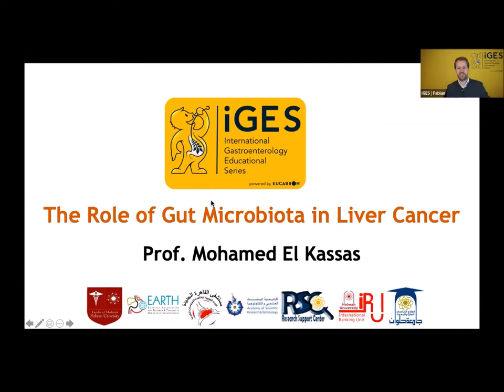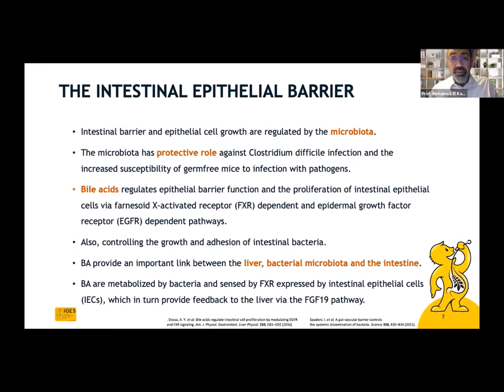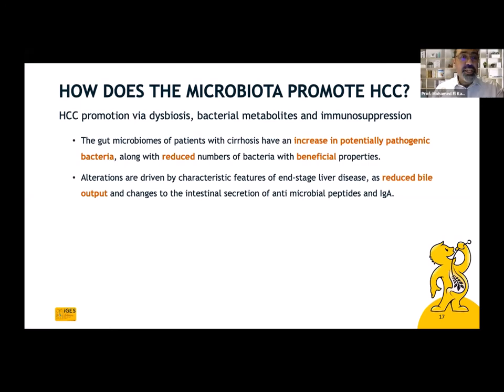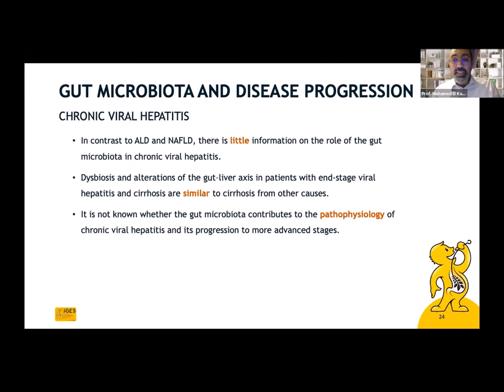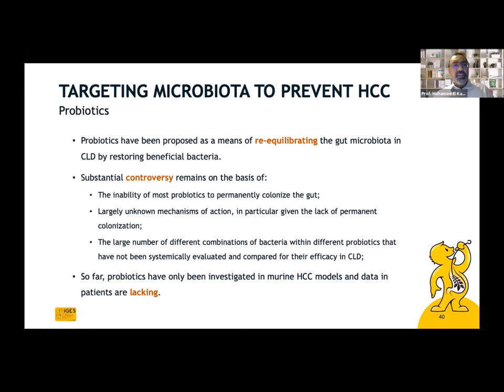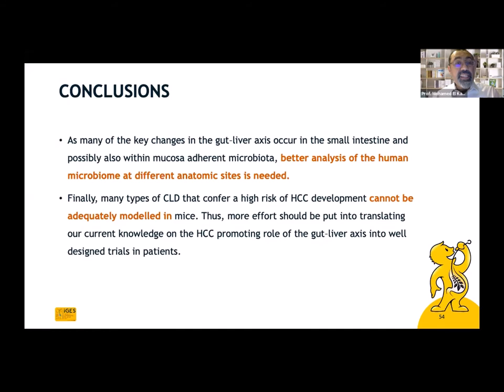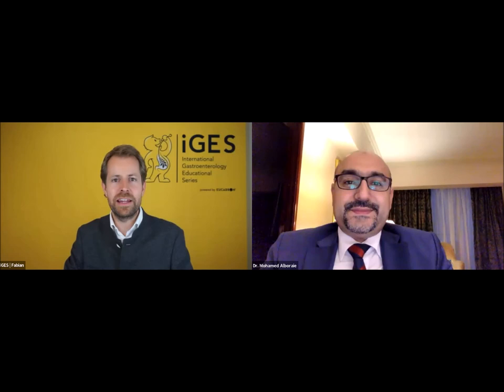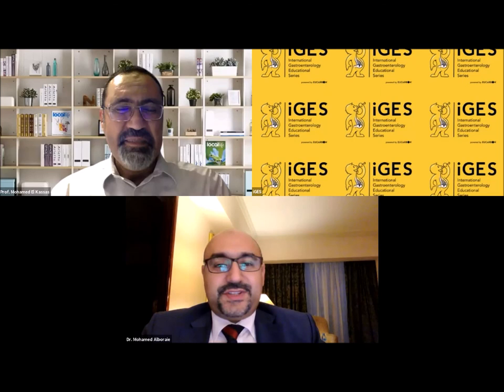iGES Lecture: "The role of gut microbiota in liver cancer" by Prof. El Kassas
Within the iGES webinar "How gut microbiota influence food intolerance and liver cancer risk", which was held on August 26th, 2021, three internationally renowned speakers presented current scientific trends in the field of gastroenterology and provided us with interesting insights into their research.

Prof. El Kassas is associate professor and chief of Endemic Medicine and Hepato-Gastroenterology at the Faculty of Medicine, Helwan University and president of the Egyptian Association for Research and Training in Hepato-Gastroenterology (EARTH). His main research interests include hepatocellular carcinoma, viral hepatitis, infectious diseases and gastroenterology.
Enjoy his lecture: "The role of gut microbiota in liver cancer"!